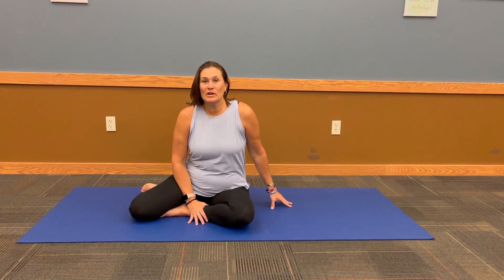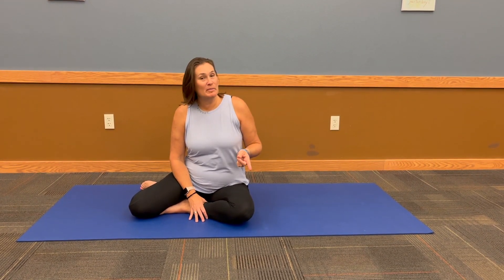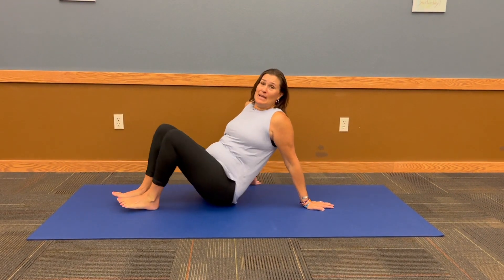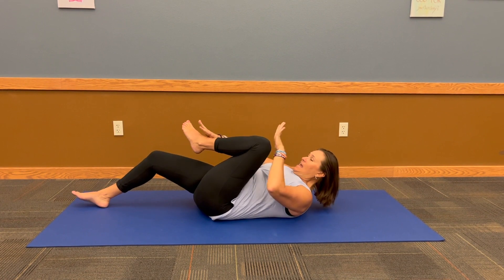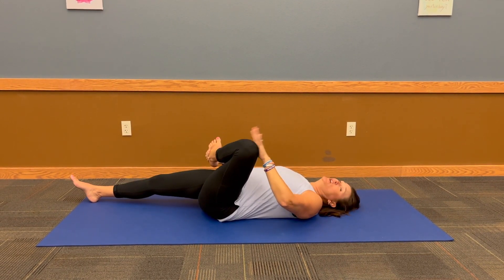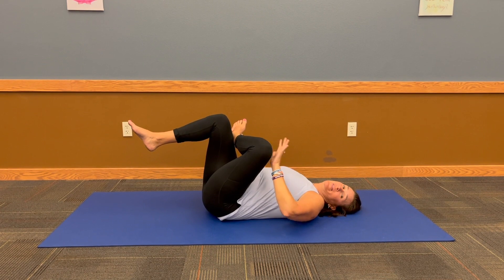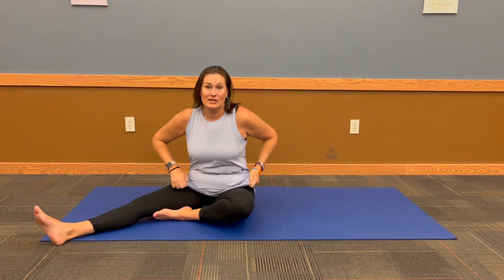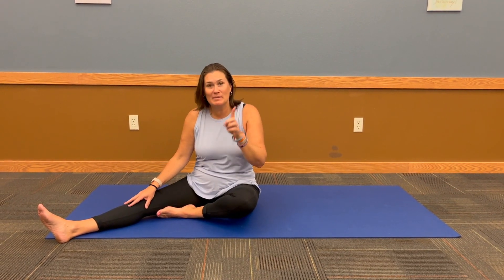Pigeon Pose for Opening the Hips from the Back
Pigeon Pose (aka Kapotasana) is a great posture for opening the hips.  But in it's traditional form, it can be a challenge for many.  In this video, I share a variation that can done from the back which makes it more gentle for the knees and hips by being done on the back.
For more tips and inspiration on living a mindful life, check out my entire Mindful Monday Series library
If you are interested in taking a LIVE Online Class with me go
This morning routine will help you begin your day positive, confident, and driven to create the healthy, happy, mindful life you desire. Best part... It doesn’t require you to stand on your head or even sit motionless in the lotus position for an hour.
Curious about gentle yoga? Get a curated group of videos that include easy, short, guided practices that allow you to explore Gentle Yoga from a chair, the floor, or even outdoors.  Gentle yoga is an incredible tool to help you get healthy, reduce stress, and increase your quality of life.  To get this FREE Discover Gentle Yoga Video Series, go